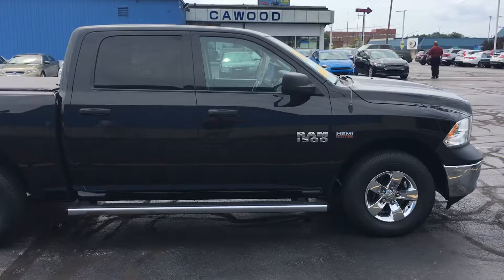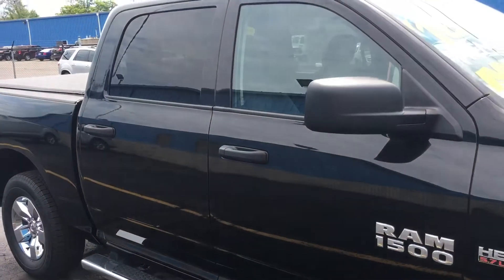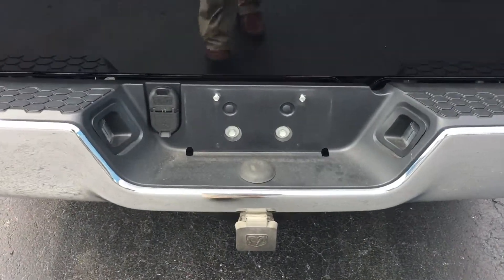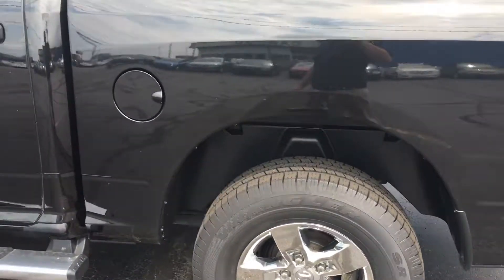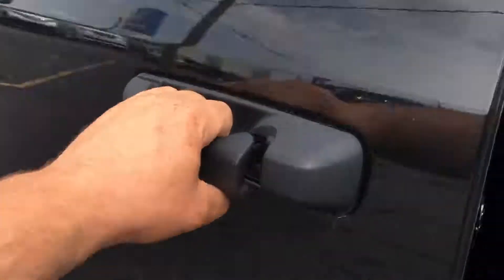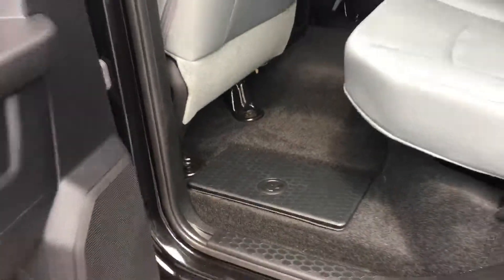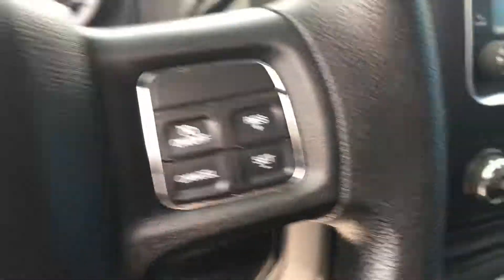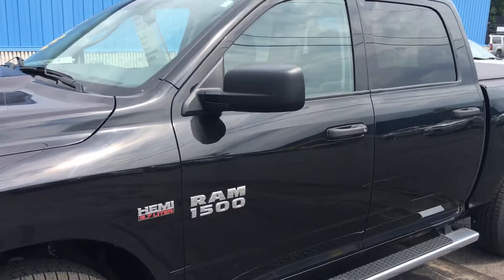PJ384 2016 Dodge Ram